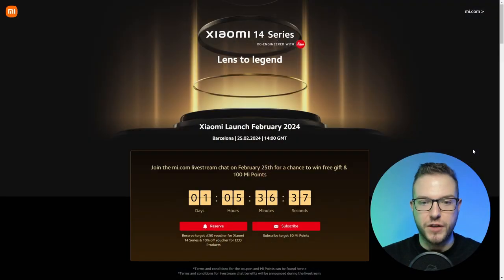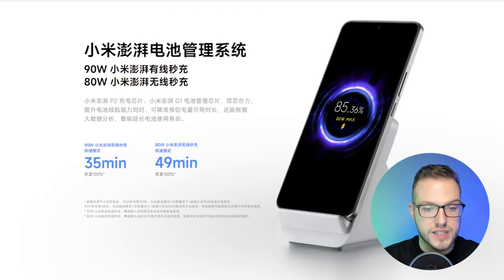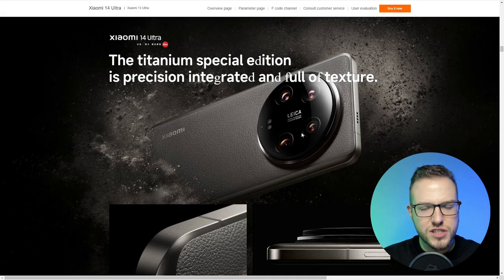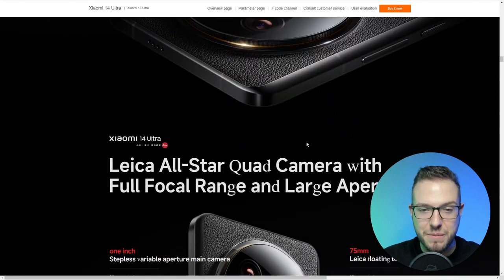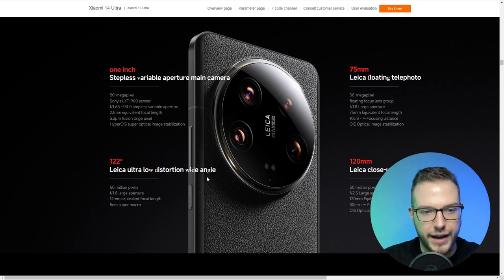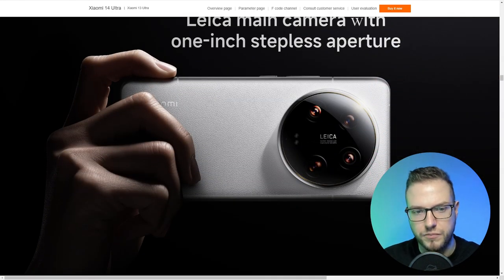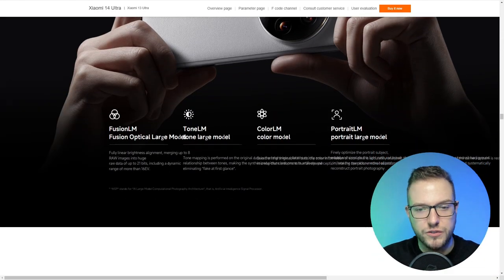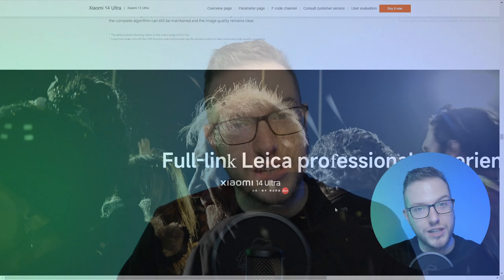Xiaomi 14 Ultra - Sneak Peak Review Before Europe Premiere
So I'm gonna quickly cover and review the Xiaomi 14 Ultra

Music in the video
Over You - Atch  / atch-music